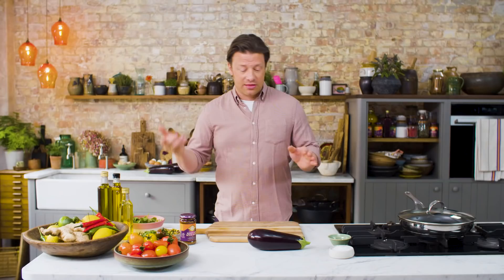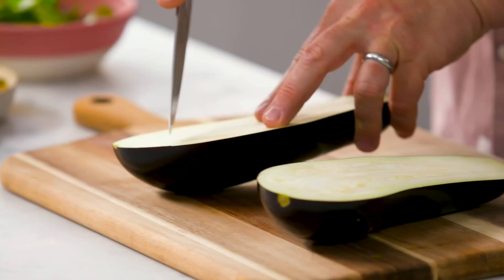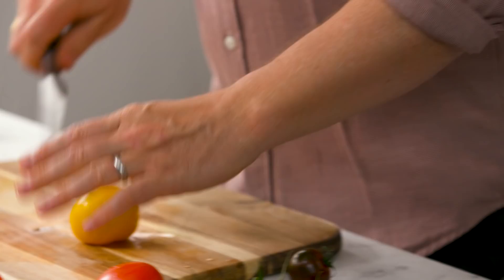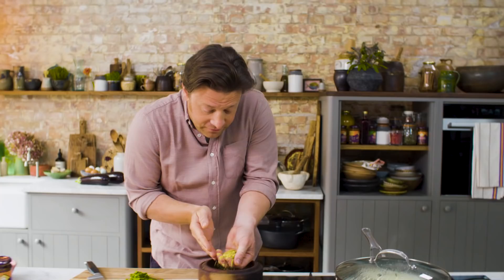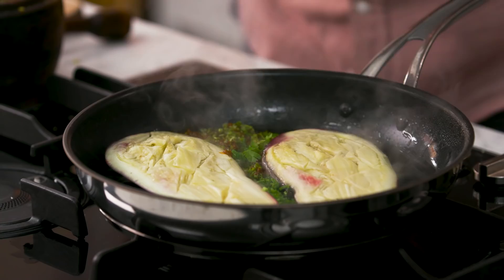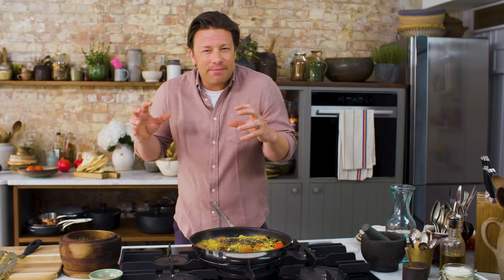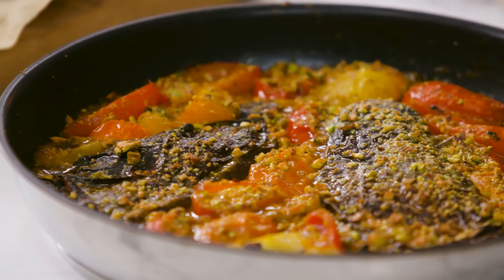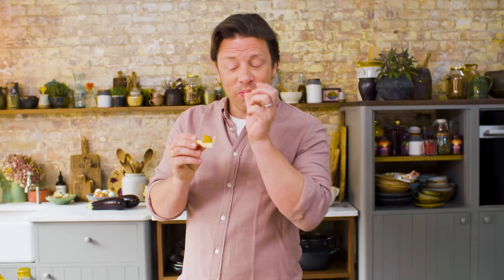Aubergine Rogan Josh | Jamie Oliver | AD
What a brilliant way to celebrate the humble aubergine! Packed full of spices and flavour with the Patak’s Rogan Josh Paste, cooked so it's soft and buttery, this is a recipe you really need to try. This is a paid ad by Patak's.

x